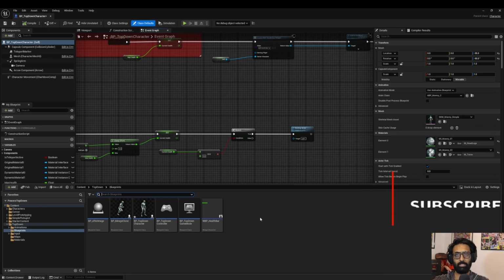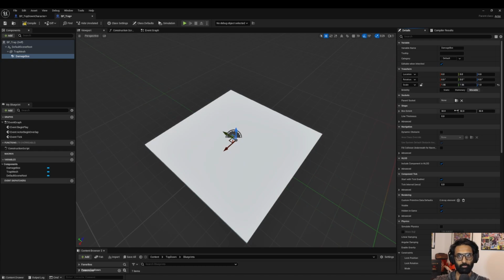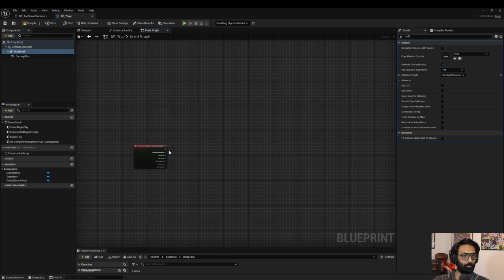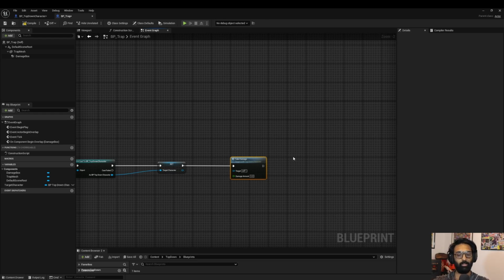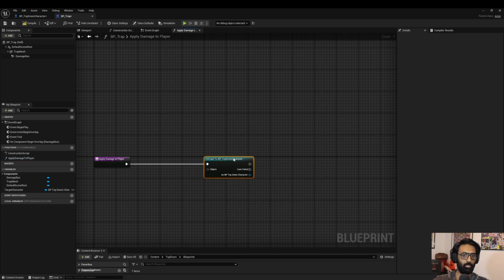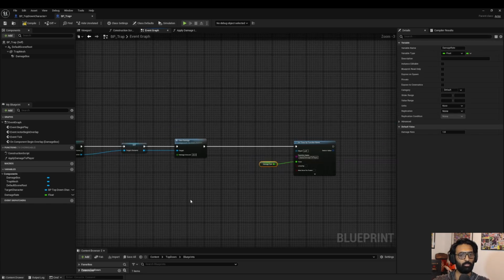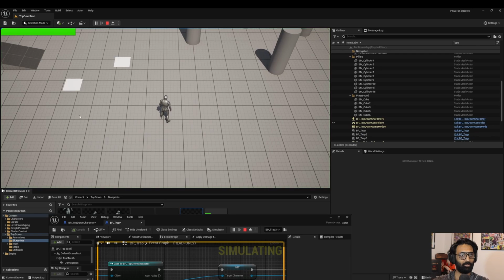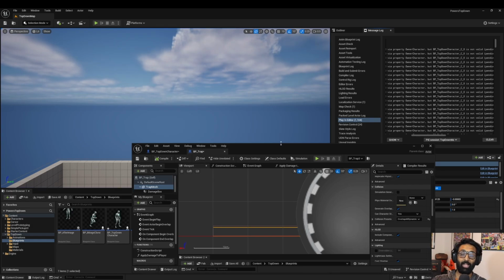Devlog 07 | Unique Power prototype Series Part 2 | Laying a Trap in Unreal Engine 5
In Part 2, we take our health bar system to the next level by adding a fully functional trap damage system. Learn how to make traps that deal instant and continuous damage when the player is standing on them. We’ll cover collision detection, blueprint timers, and smooth integration with the health bar from Part 1. This tutorial is perfect for creating dangerous levels and environmental hazards in your game.

🔧 Made using: UE5.4.4, Top Down Template, Enhanced Input

Since you watched the video, I know you are awesome. Thank you for your support, I really appreciate it :-)